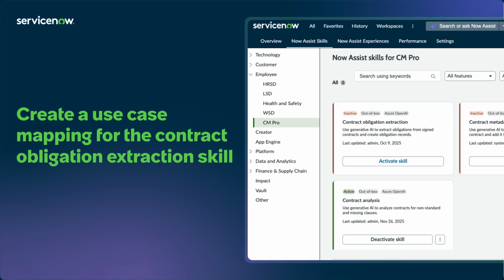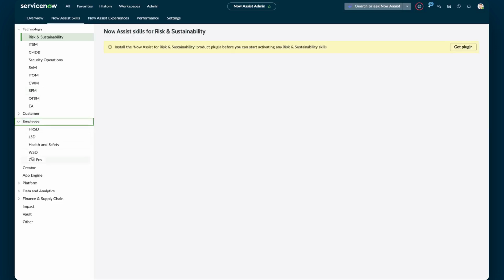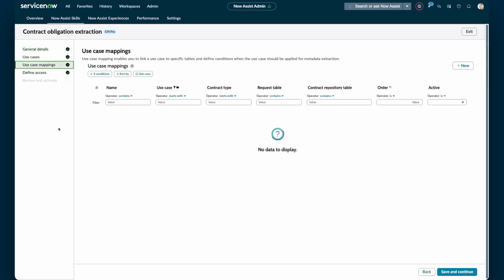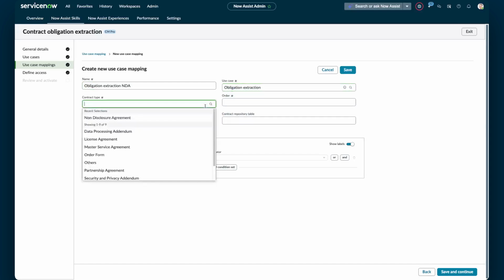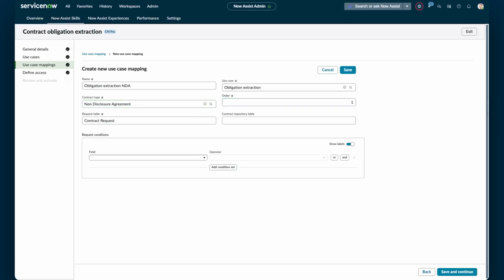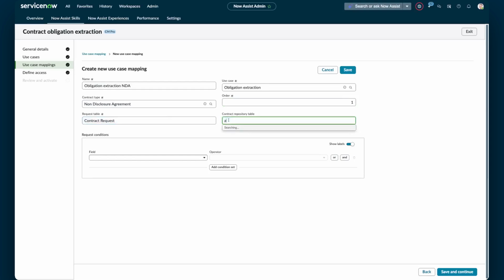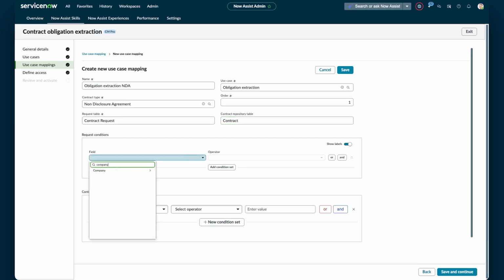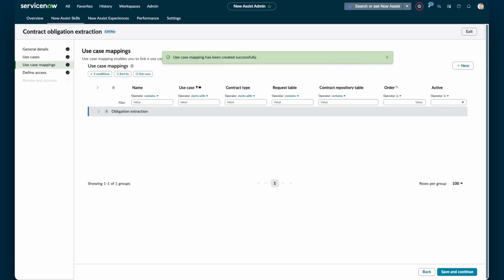Creating a use case mapping for contract obligation extraction skill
We will walk through the steps to create a use case mapping for contract obligation extraction